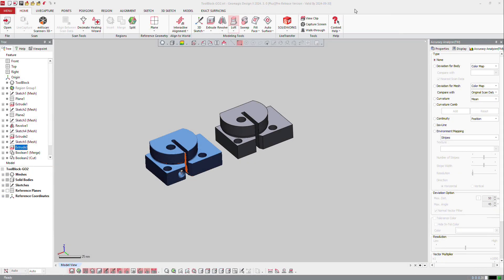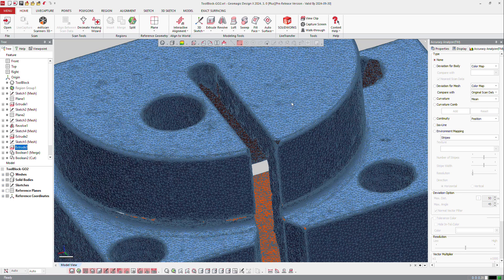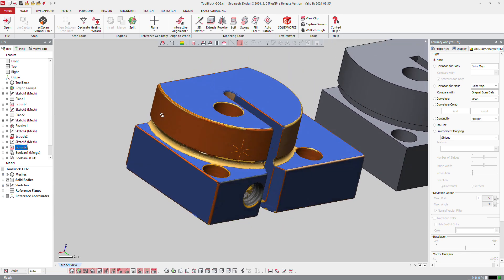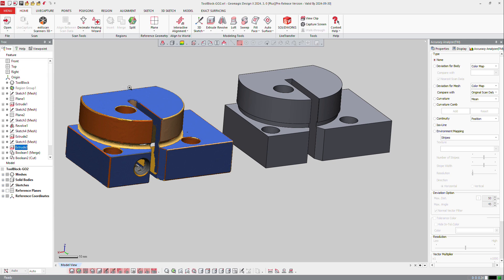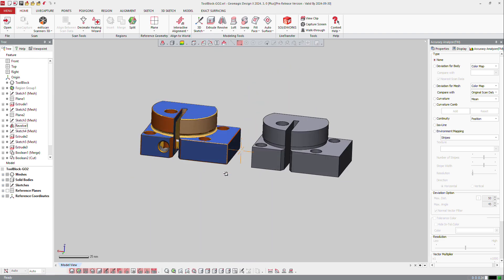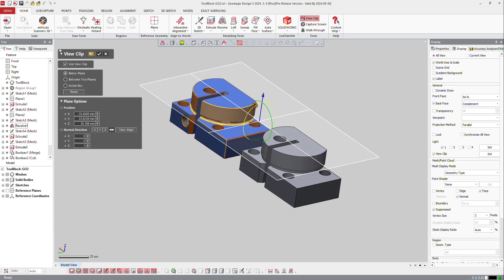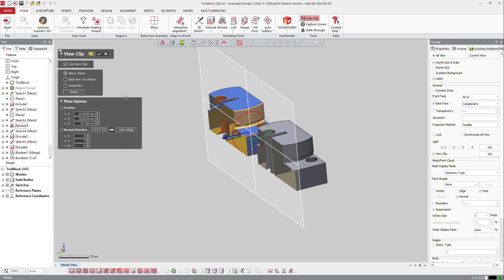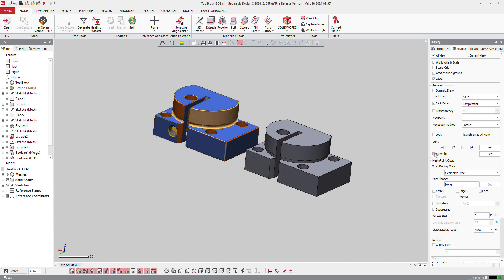View Tools | Geomagic Design X Tutorial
This tutorial covers the View tools available in Geomagic Design X:
- Visibility
- Zoom
- Mesh Display Mode
- Body Display Mode
- Viewpoint
- Viewport
- Light Properties
- View Clip
- Walk-through

These tools are available in Geomagic Design X Go, Plus and Pro.